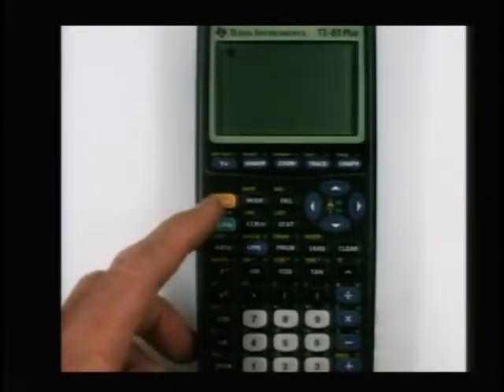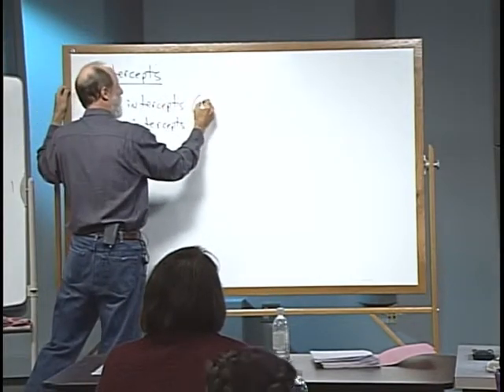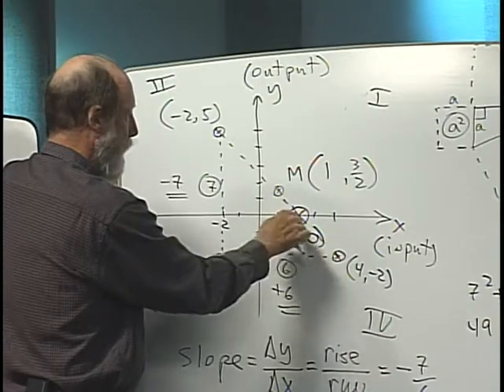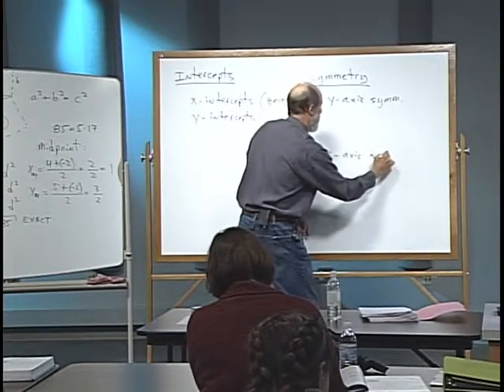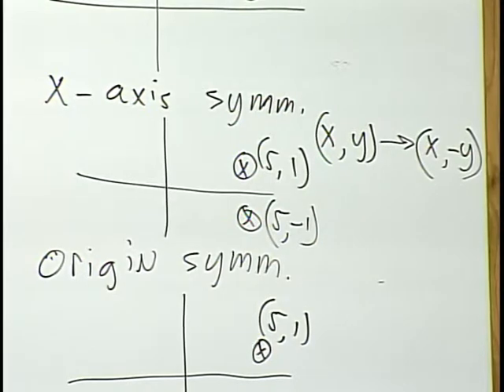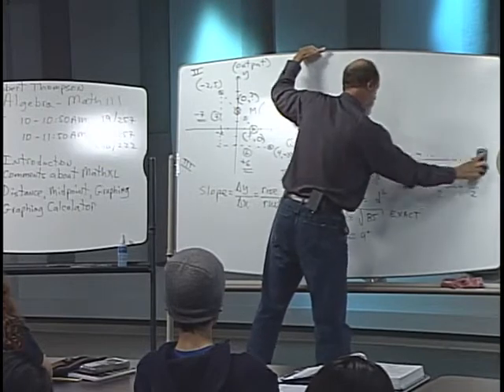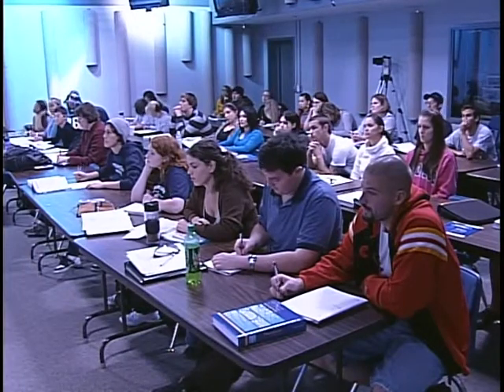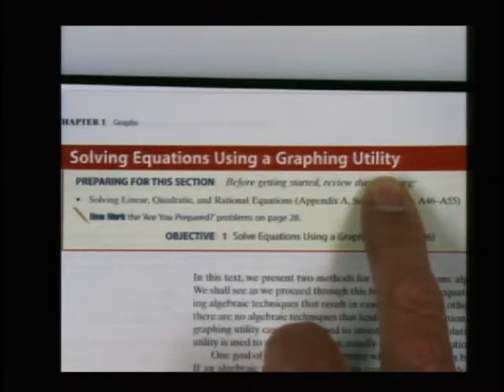Math 111 - Section 2 / 2-1 Part 2